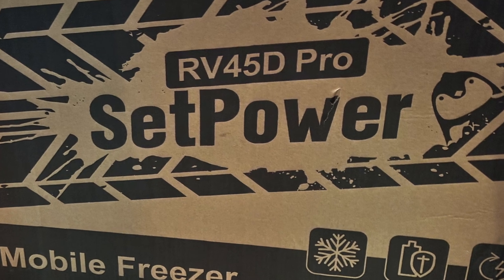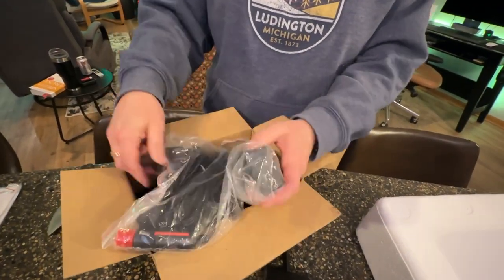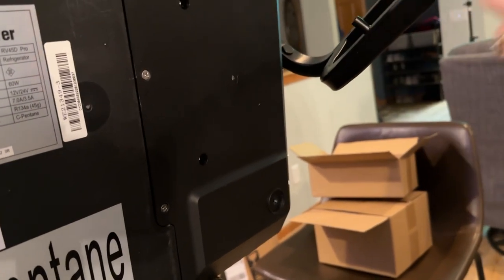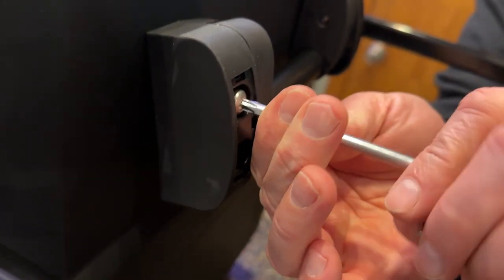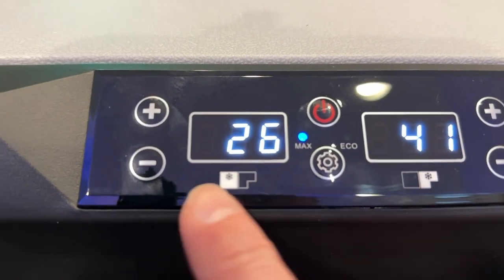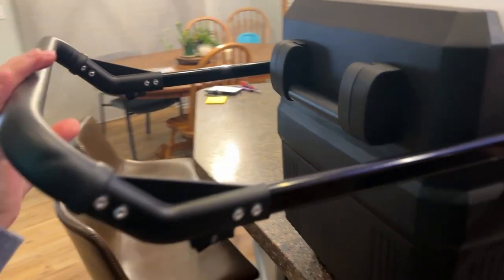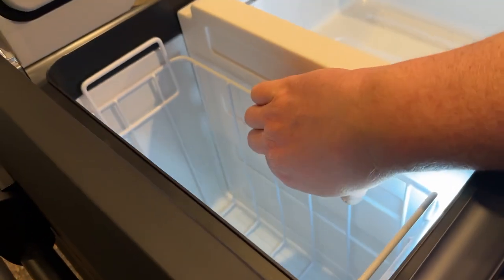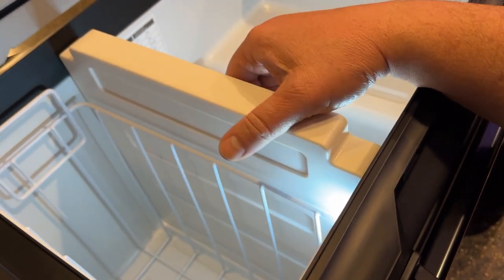SetPower RV45D Pro - Great Budget Fridge/Freezer Option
We unbox the SetPower RV45D Pro dual zone fridge/freezer and give you our 1st impressions of this unit.  Having a fridge on the road is a game changer and this is a great budget-friendly option.